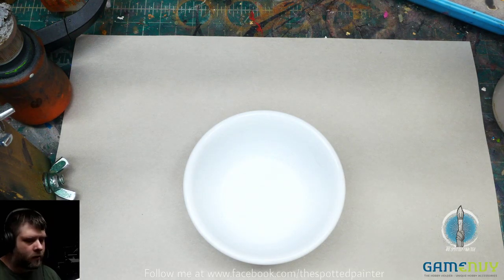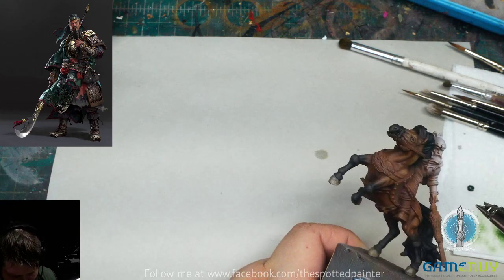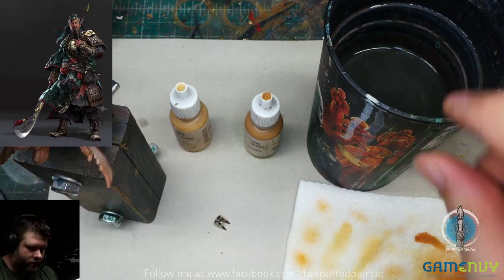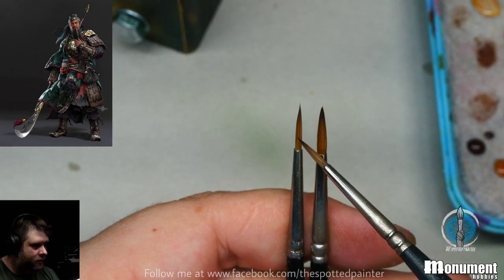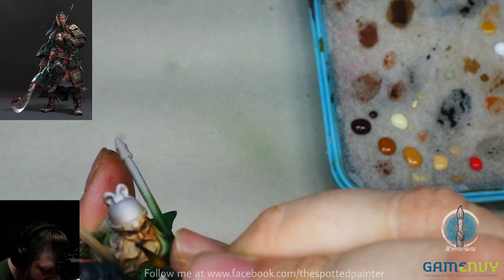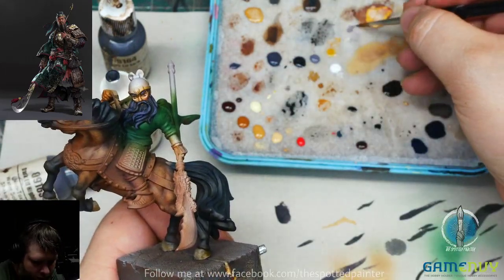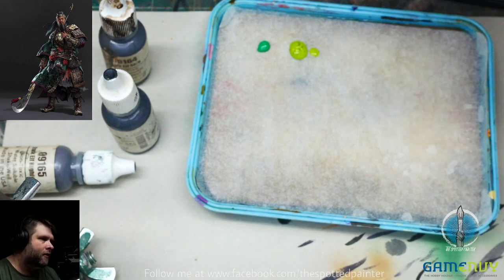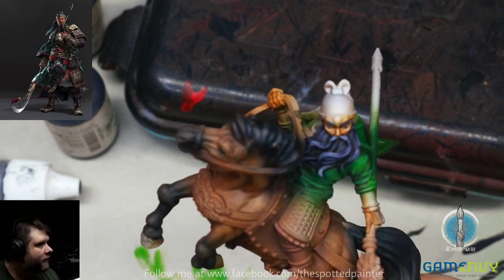Painting Guan Yu from Asian Adventures! Part 2